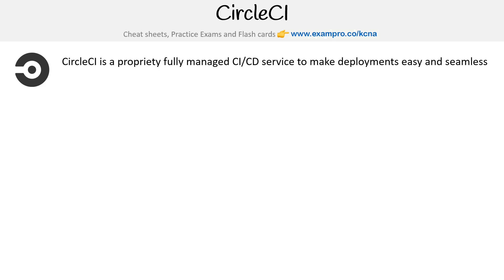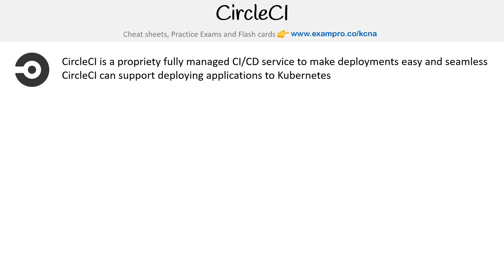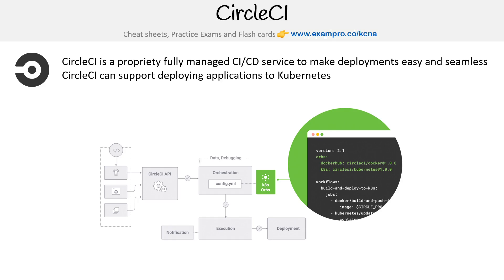CircleCI: Simplifying Continuous Integration in Kubernetes - KCNA Course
Learn about CircleCI, a continuous integration tool for Kubernetes. Discover how it accelerates development with automated testing and deployment.